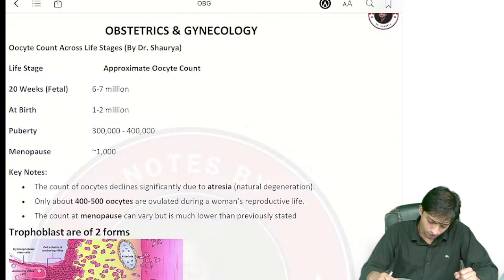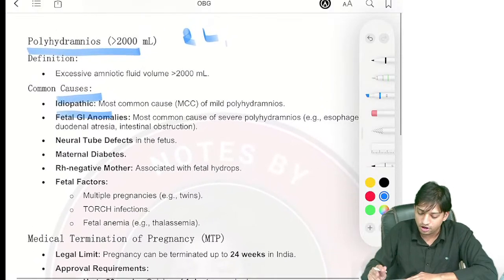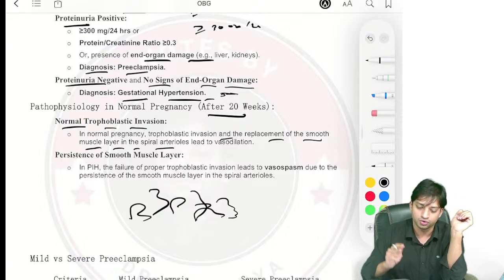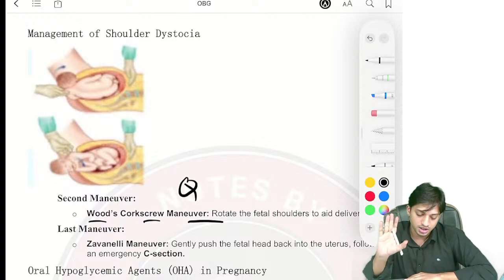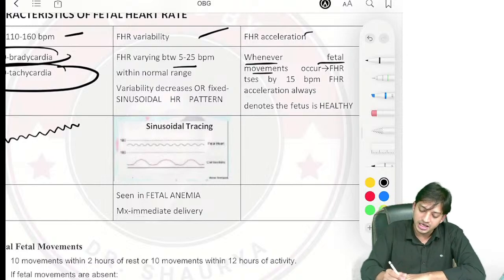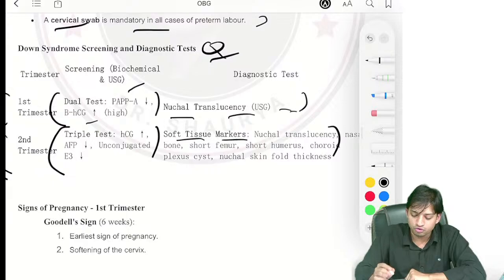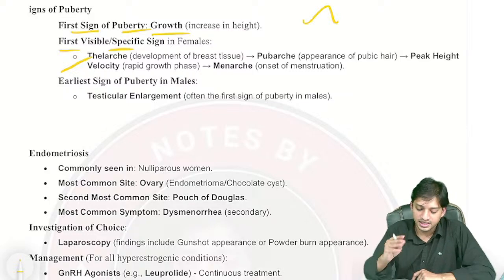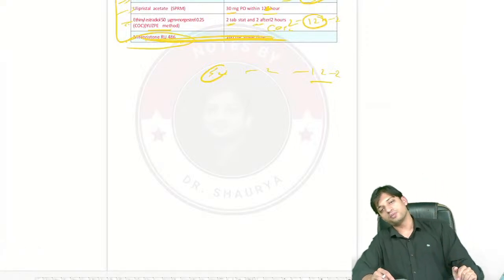F.I.R ( Final Intensive Revision ) Obstetrics & Gynecology By Dr. Shaurya